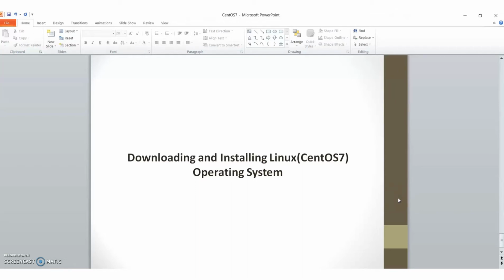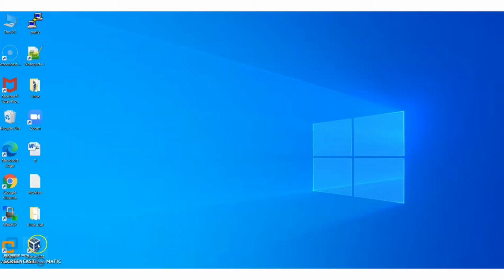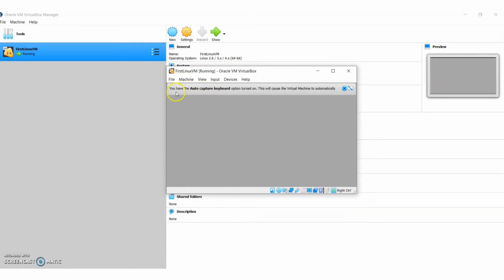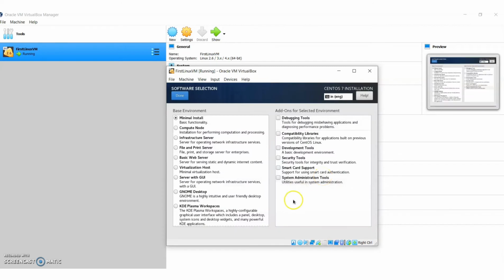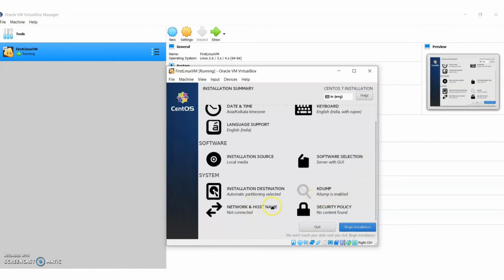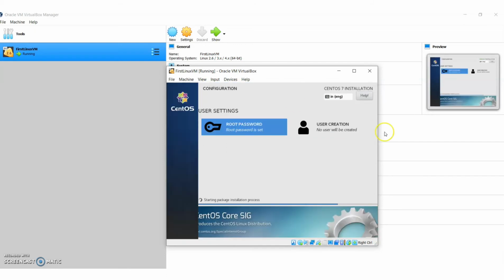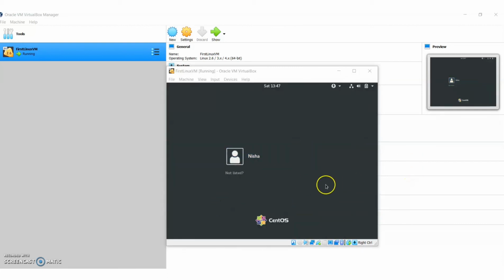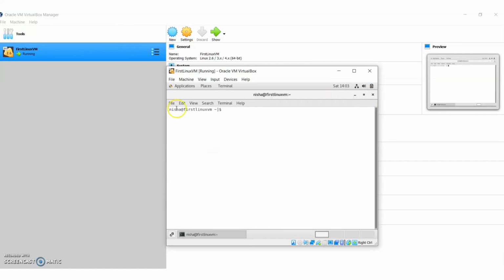#6 Downloading and installing Linux CentOS7 Operating System